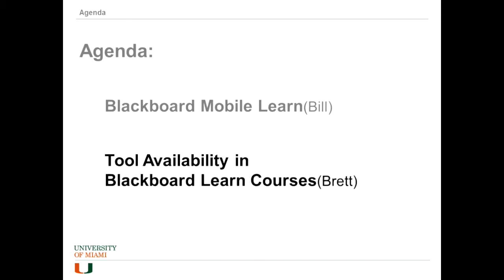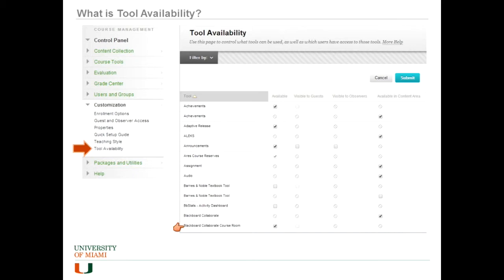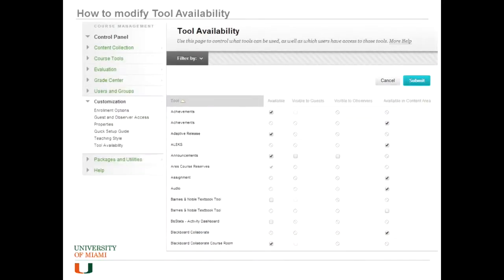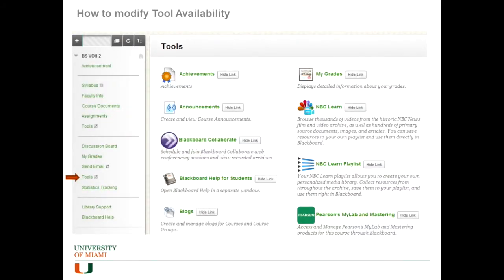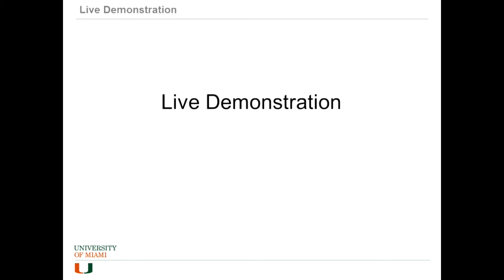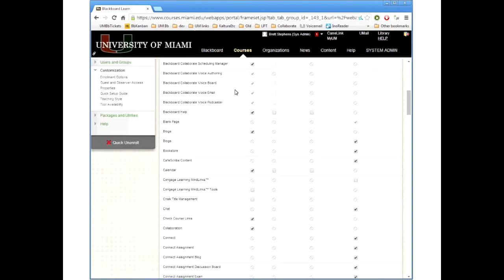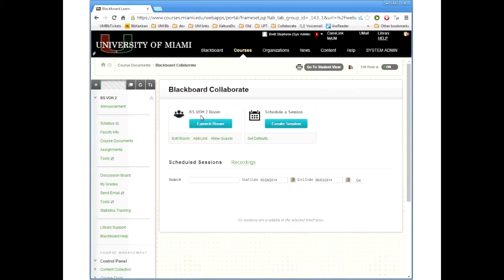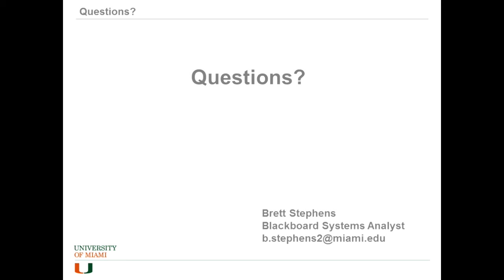Tool Availability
This video is about Tool Availability.  It was recorded during a Virtual Office Hours session of the University of Miami on 5/28/2014.